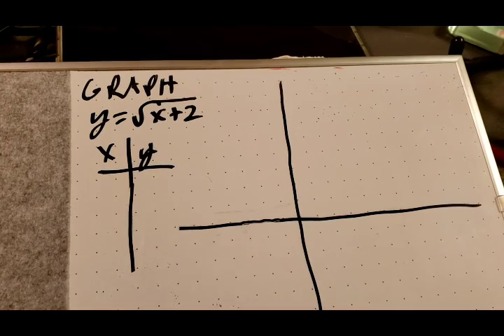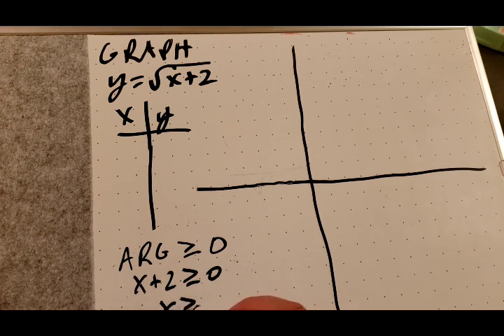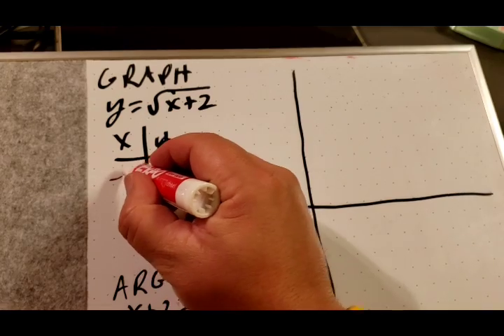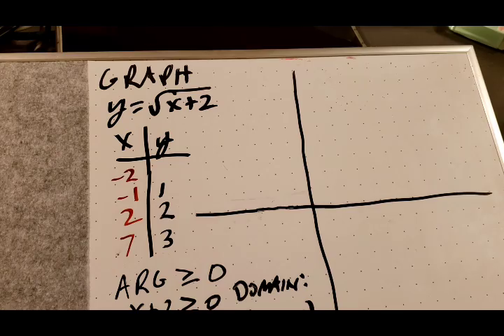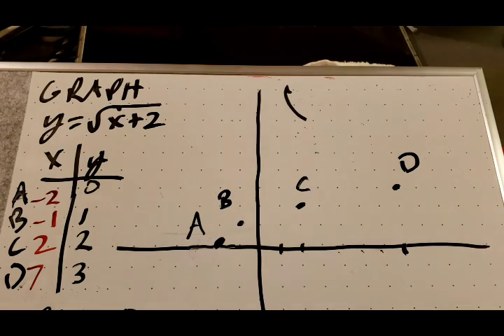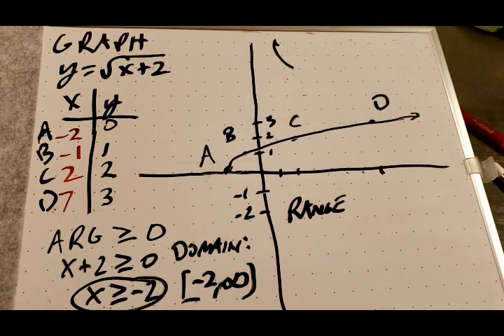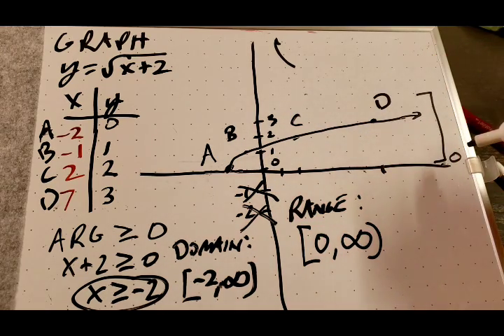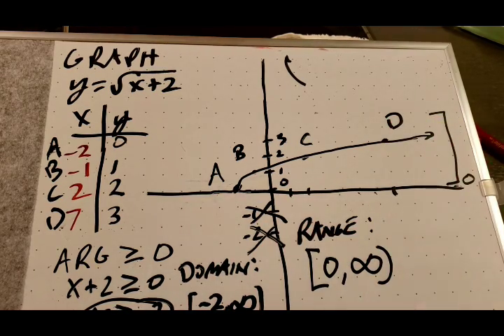Math 125 Ch 6. Domain, Range, Graph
Domain, range and graph of a radical function.